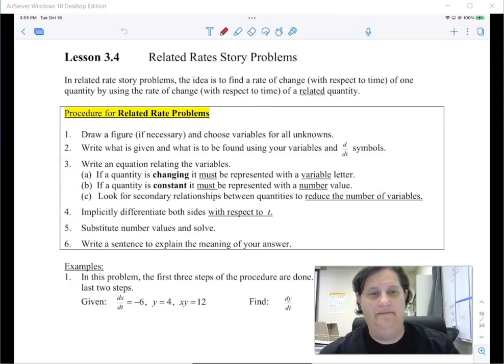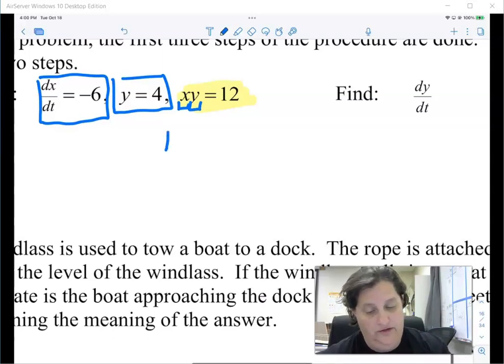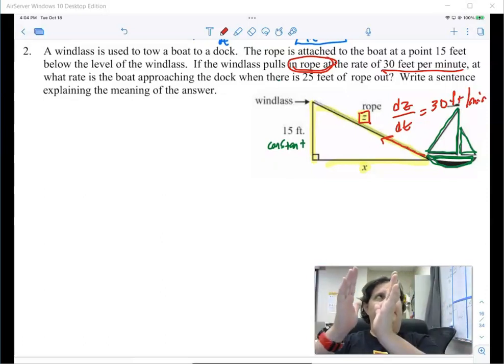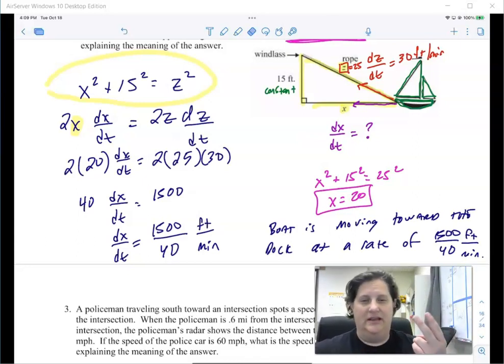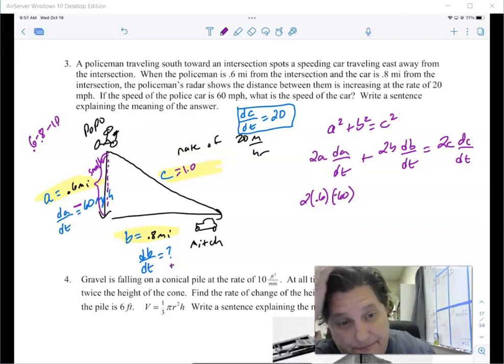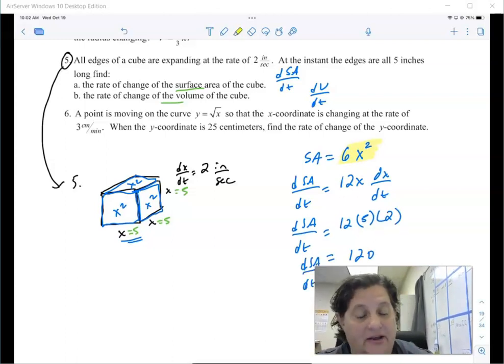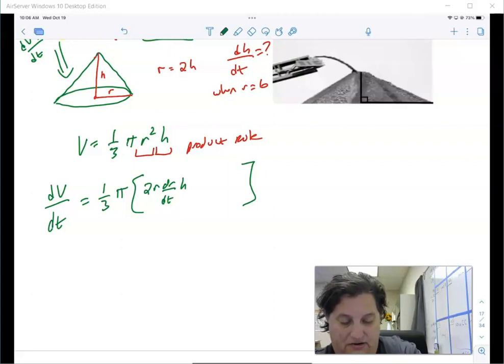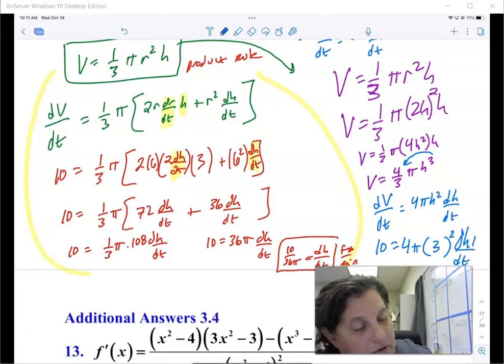AB & BC Lesson 3.4